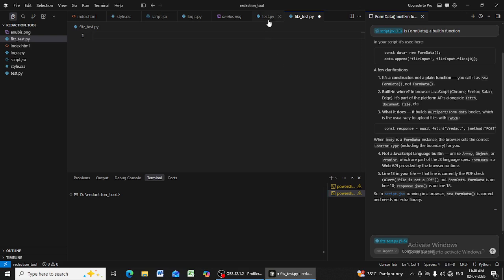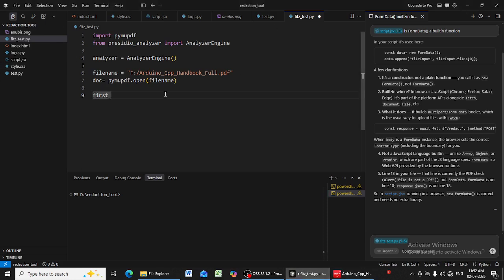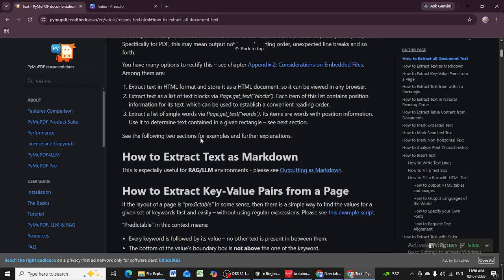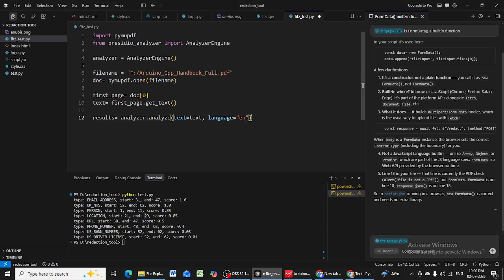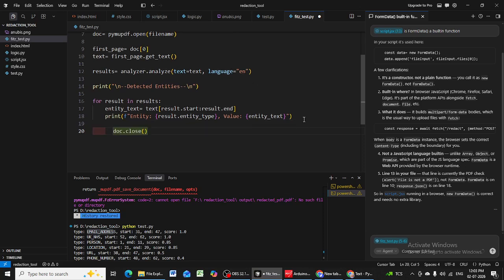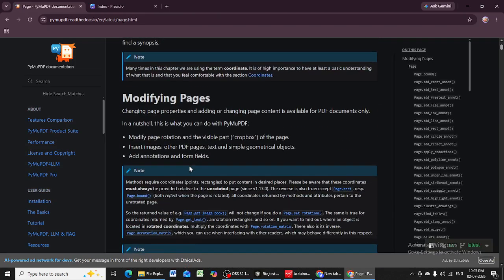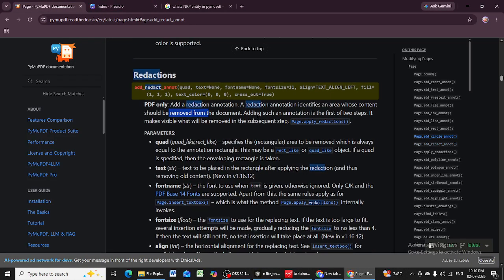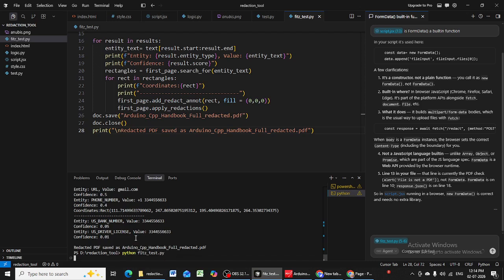project: Anubis DAY-04 | REDACTING SENSITIVE WORDS using pymupdf & presidio| FULL STACK DEVELOPMENT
Hello Everyone. In toda's video I used both Microsoft presidio analyzer to analyze the sensitive words and used Pymuodf library to find those sensitive words' coordinates and extracted them. Then I finally redacted them and saved the redacted pdf to check whether it actually redacted it or not,

Today we finally covered the core concept of the redaction tool we were building . For testing whether our code was working properly or not we only selected the first page of the pdf and experimented with it.

In upcoming videos we will be working on the User experiences and more additional features that our redaction tool will possess.

After completion of this project, I will upload this in my github account.